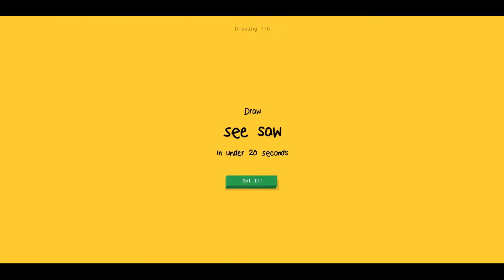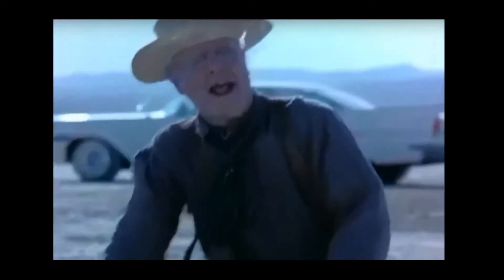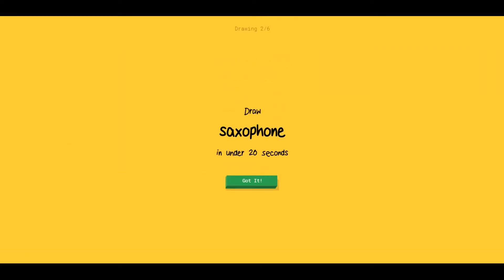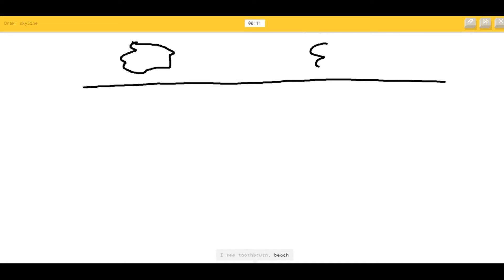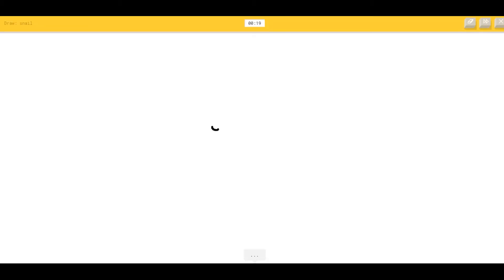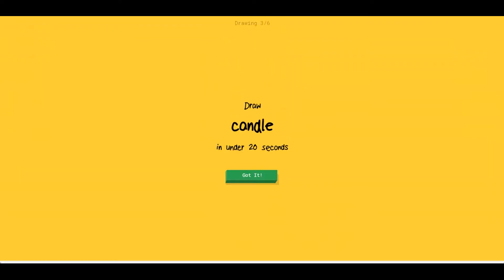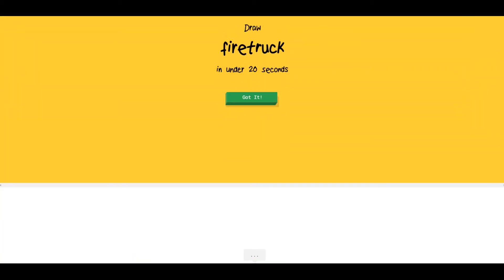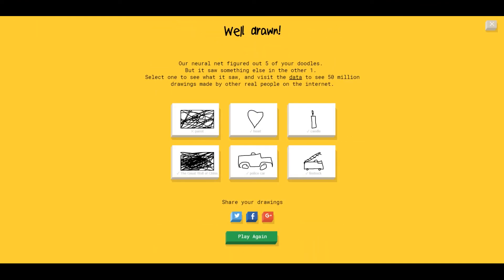Quick Draw, The Game#2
This Second round is more of an announcement video, but instead of talking ya'll to death I added game play.